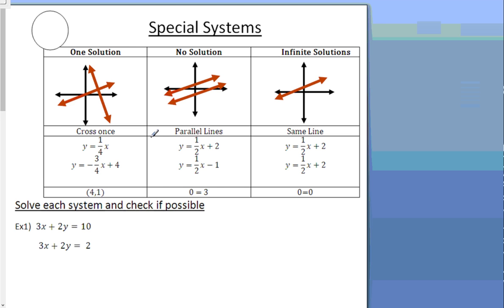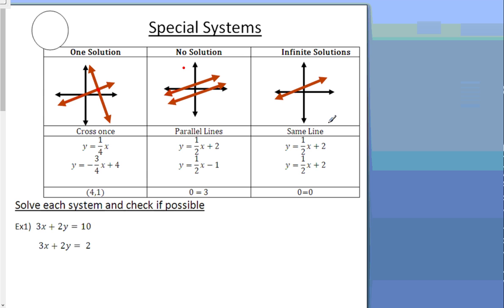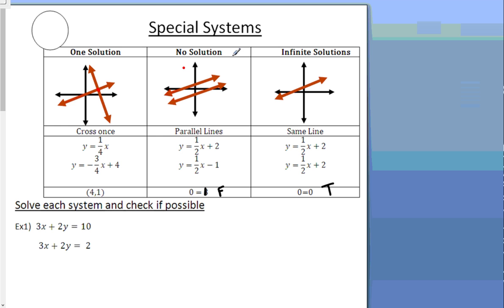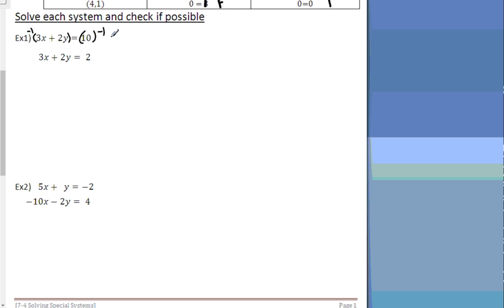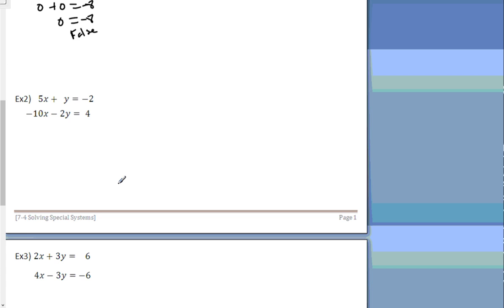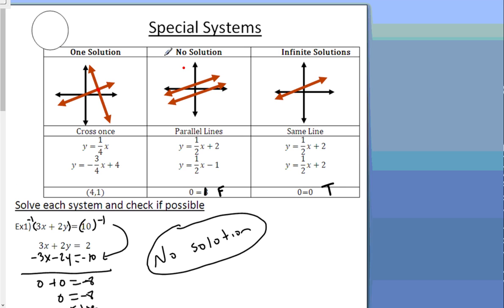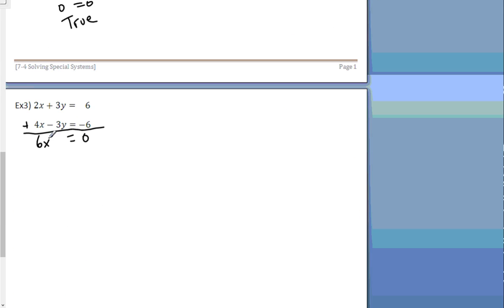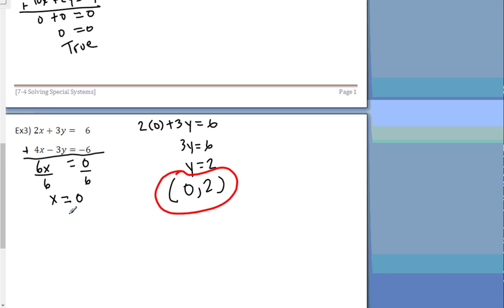Solving Special Systems of Equations